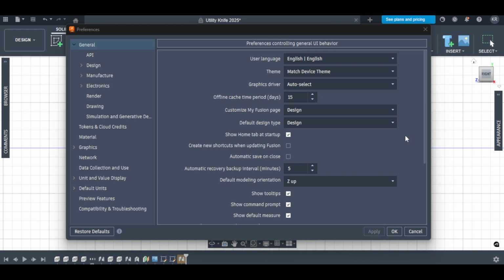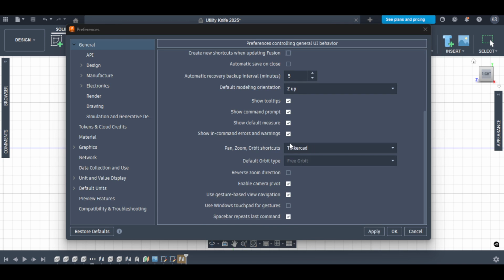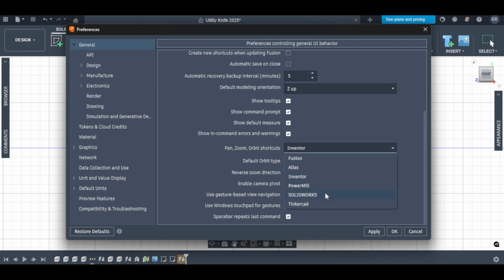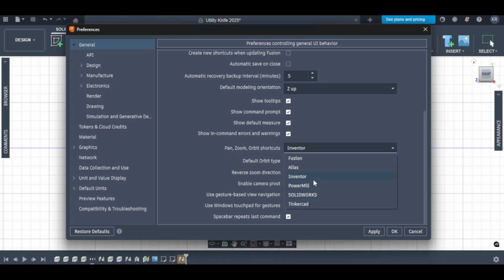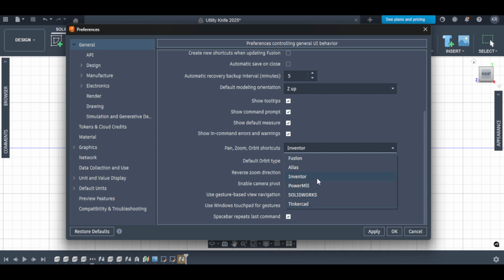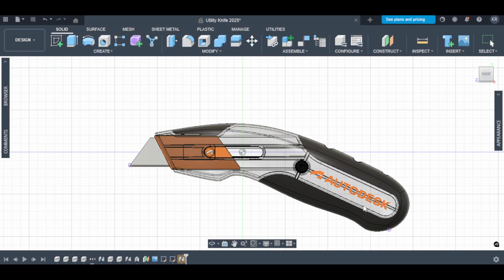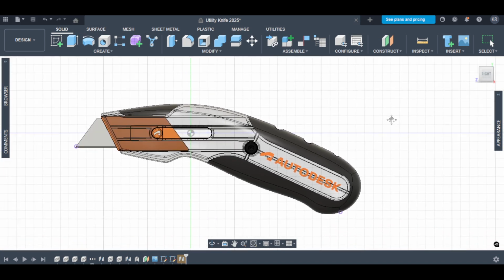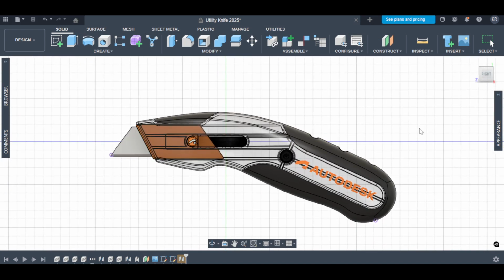How to Change Fusion 360 Mouse Controls 2026 (Customize Mouse Navigation Fusion 360)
How to change Fusion 360 mouse controls is simple using the Preferences menu. In this tutorial, you’ll learn how to customize pan, zoom, and orbit behavior to match your workflow or another CAD software style.

This step-by-step Fusion 360 guide covers how to open Preferences, switch navigation presets (such as SolidWorks, Inventor, or Tinkercad style), adjust mouse wheel direction, and apply changes instantly. It’s perfect for engineers, product designers, and beginners transitioning from other CAD tools.

If your mouse navigation feels reversed or not responding correctly, this video explains how to adjust and fix common control settings quickly.